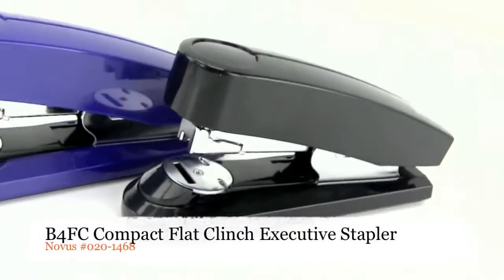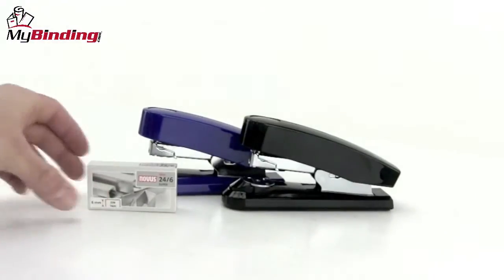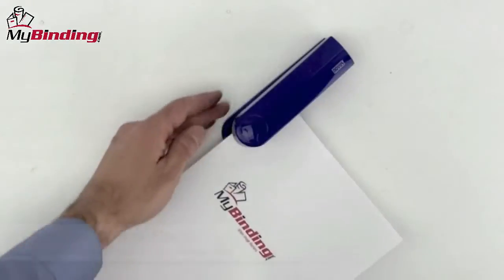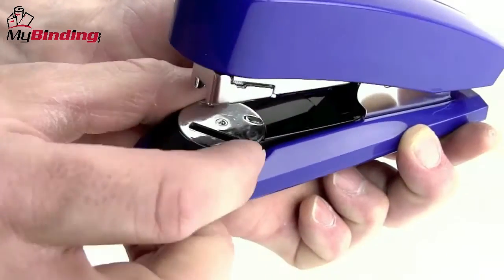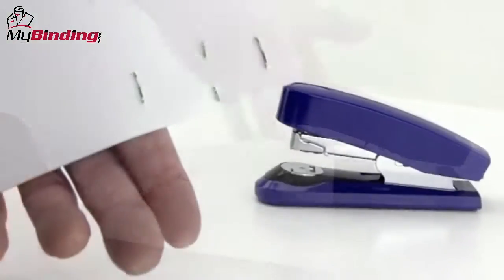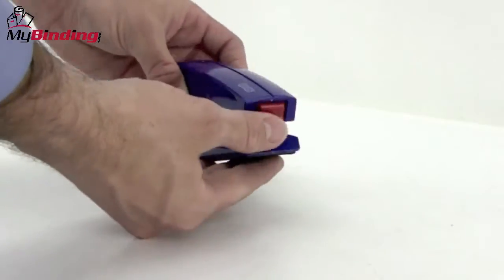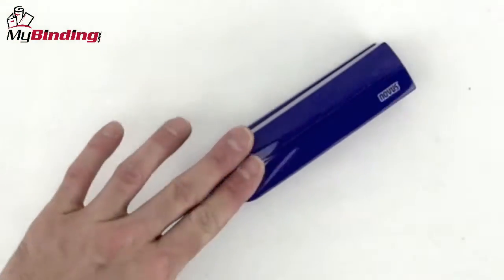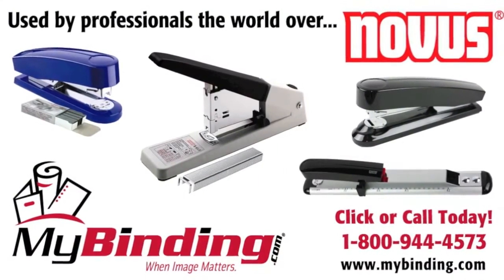Novus B4FC Flat Clinch Executive Stapler Demo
this video gives a demonstration of the Novus B4FC, a compact flat clinch executive stapler. This high quality stapler is designed to improve you productivity and efficiency work with the added benefit of handling up to 50 sheets of 20lb paper at once. And it comes in three different colors: black, blue, and grey. For more details and product specifications, please visit

Take a look and if you have any questions feel free to give us a call toll-free at 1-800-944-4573. We have a huge selection of staplers and more from Novus. You can also find us online on Twitter, Facebook, and our blog.